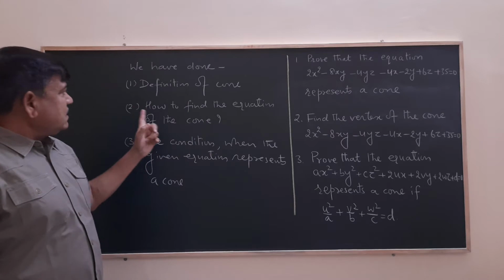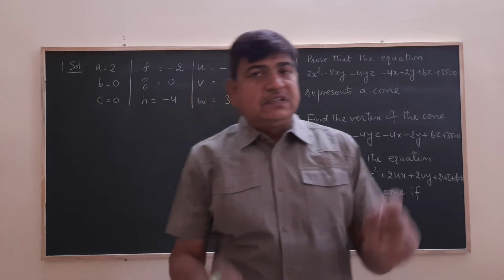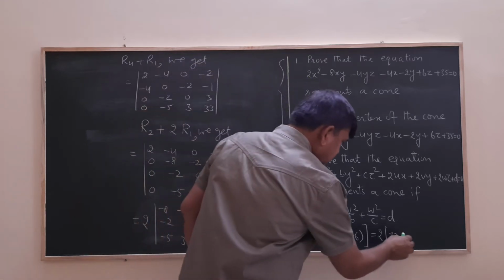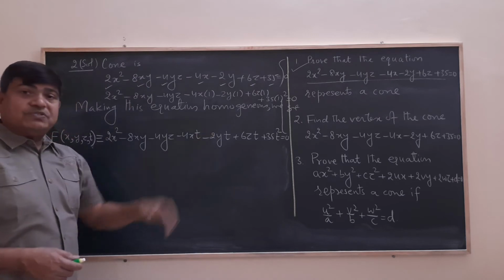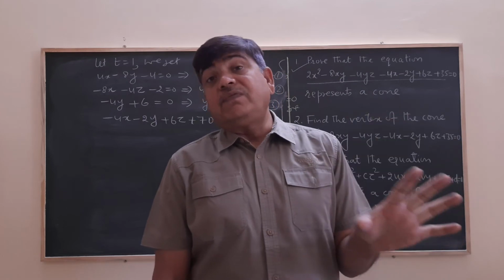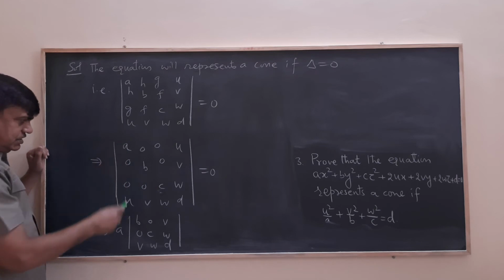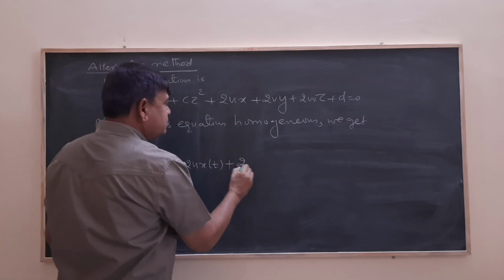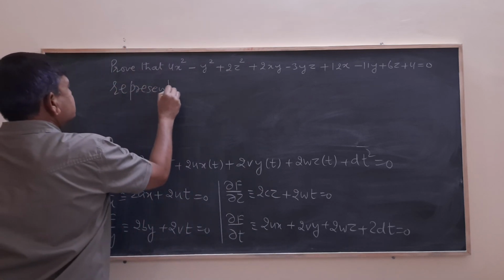3D Geometry: Cone-Part(vi) : By Dr P R PARIHAR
3D Geometry: The Cone  : By Dr P R PARIHAR
How to find the vertex of the Cone when it's equation is given?